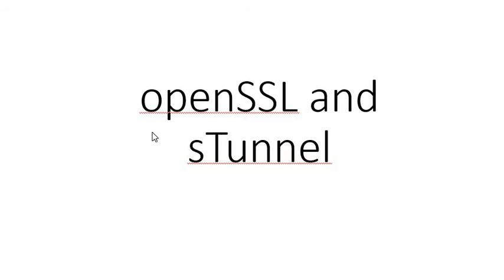openSSL and sTunnel